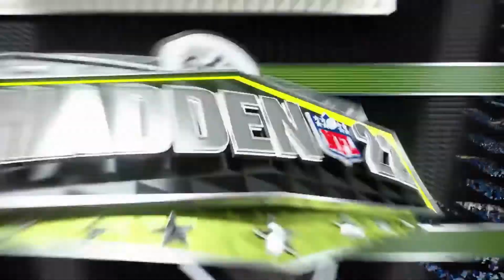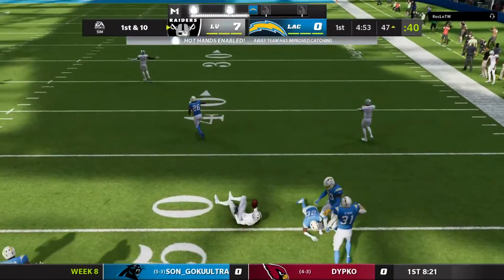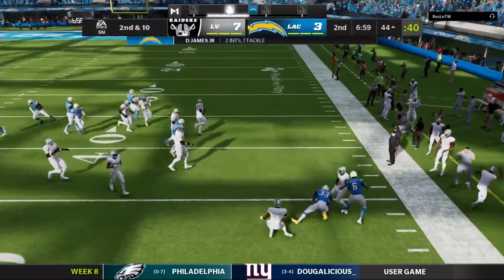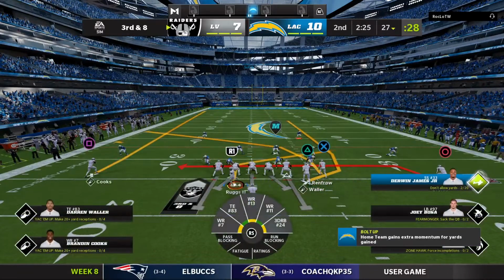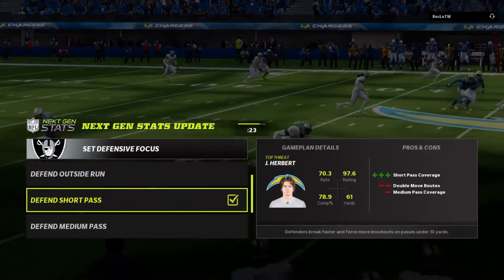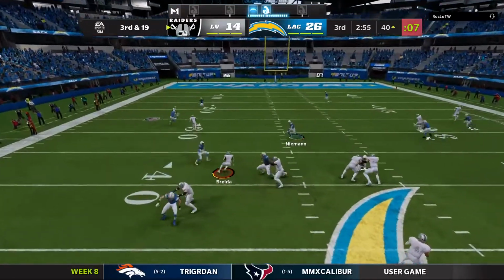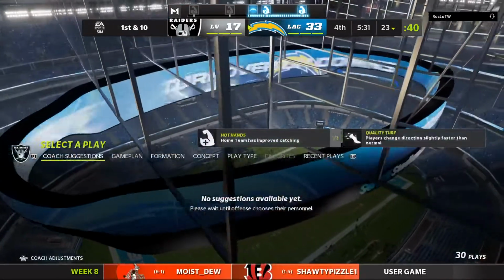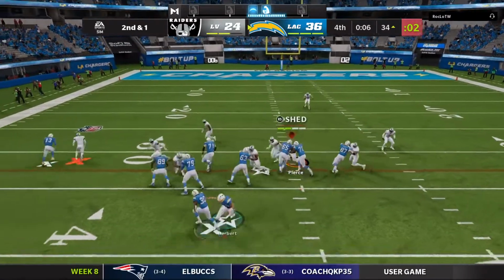MOF S63-Week 8: Raiders @ Chargers